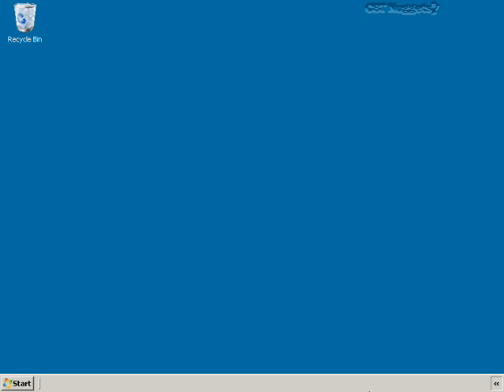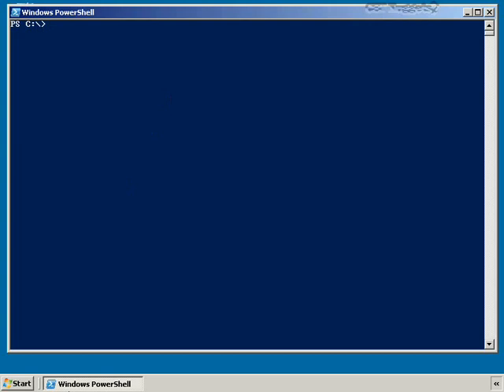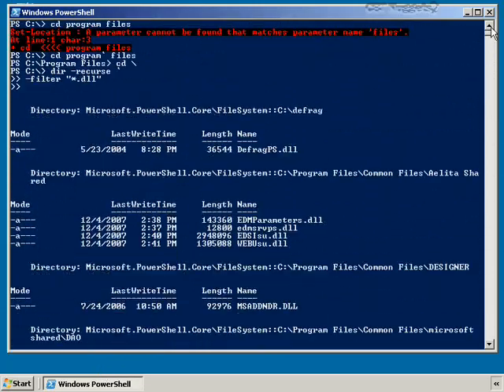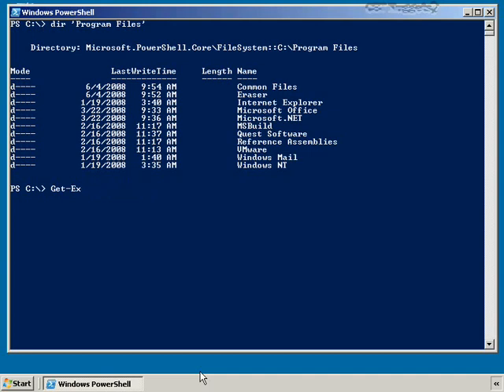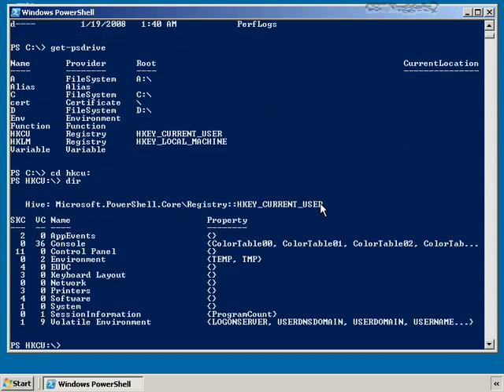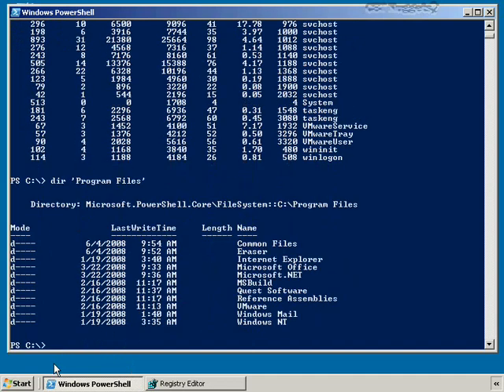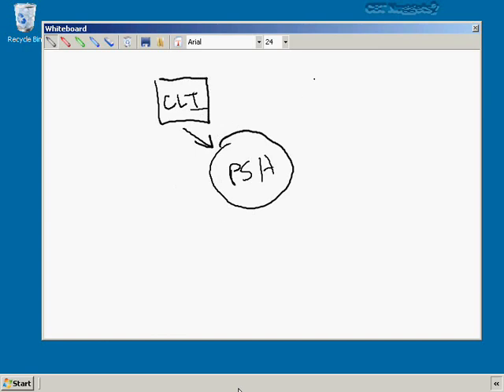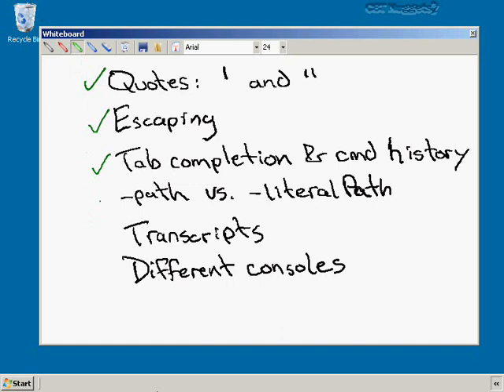Commandline Tips and Tricks